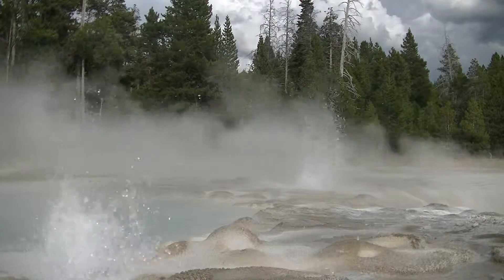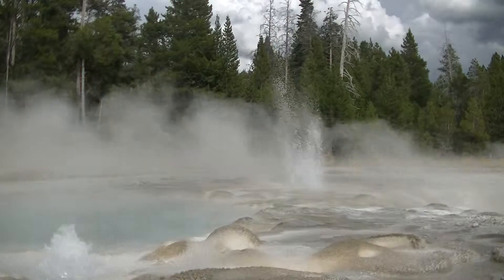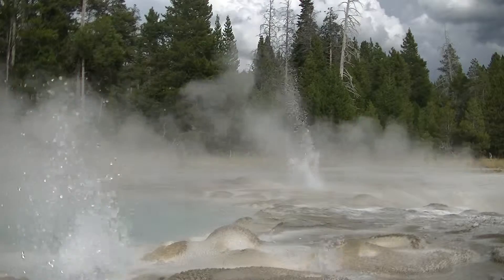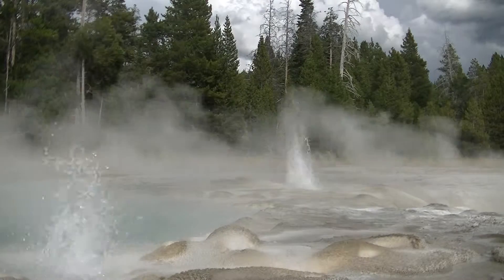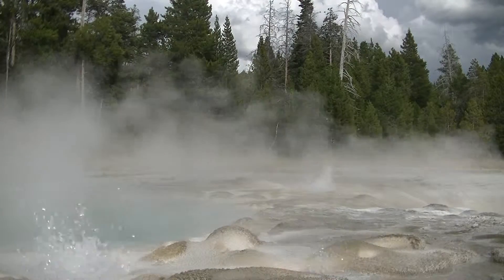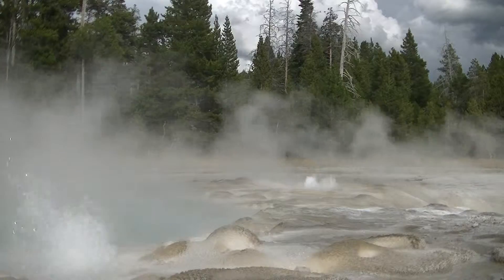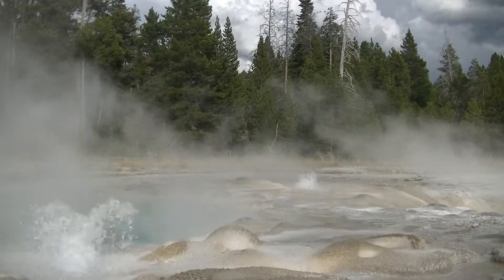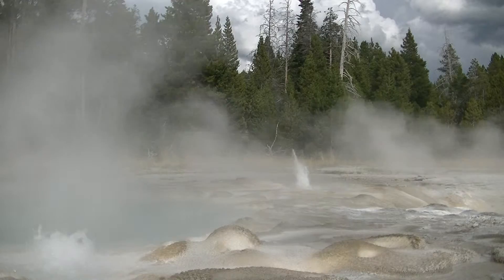Spasmodic geyser ie cont'd 08/28/13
00031 on sd card.